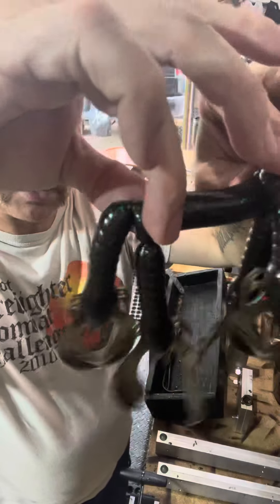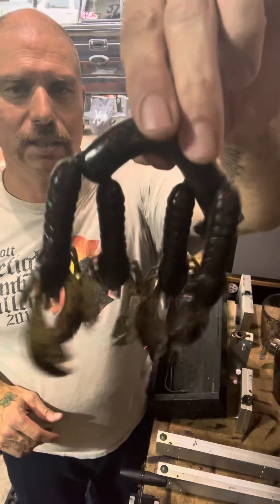Holiday colors lures!!!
I call this my Christmas Eve color!! I just had to try!! It’s would be a cool gift!!